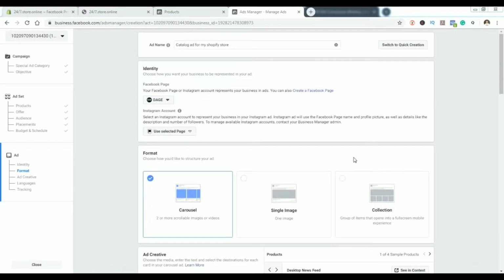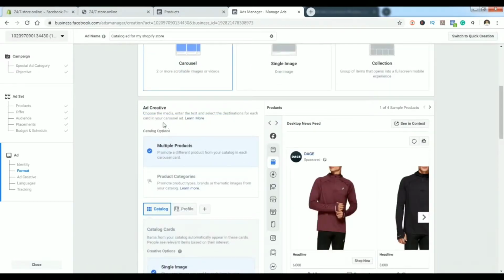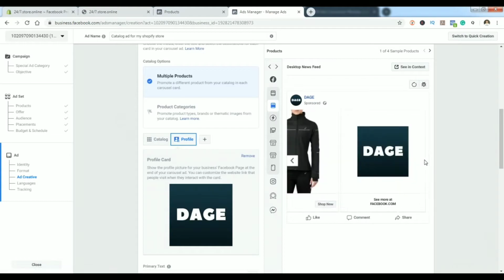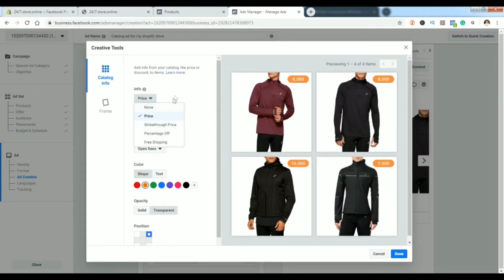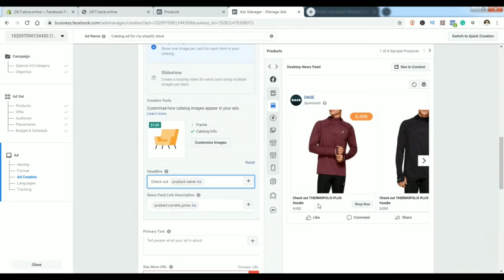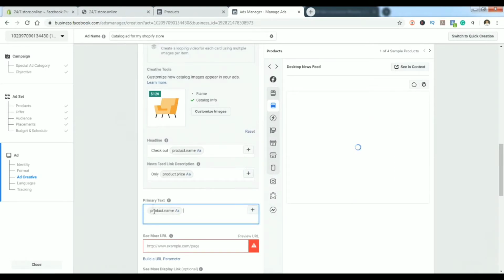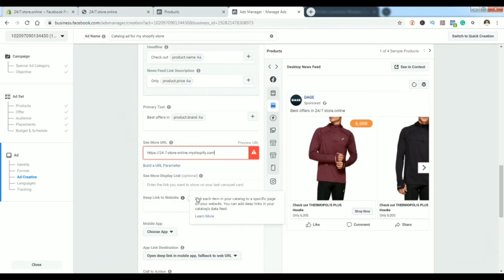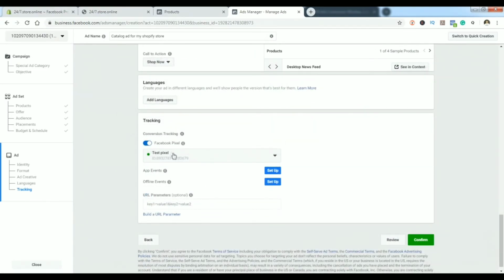Facebook Shopify Catalog Ads Campaign for Sell Products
Learn How to Create Facebook Shopify Catalog Ads Campaign for Sell  Products

In this course, we are going to see how you can create a Facebook Shopify catalog ads campaign in facebook adset level and increase your Shopify products sell.

                           💠Useful Videos💠

.❤Follow Me❤.